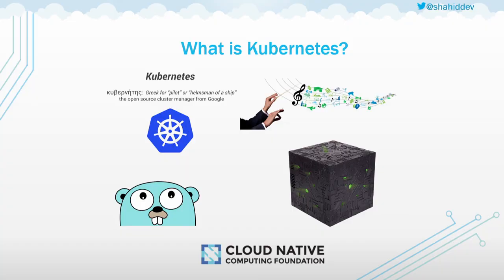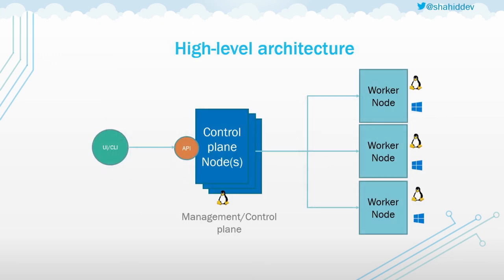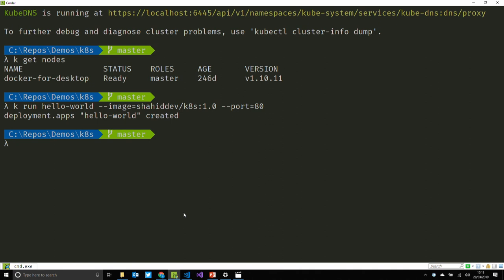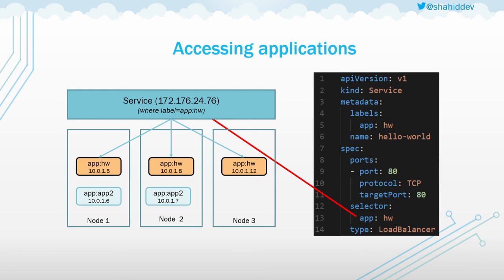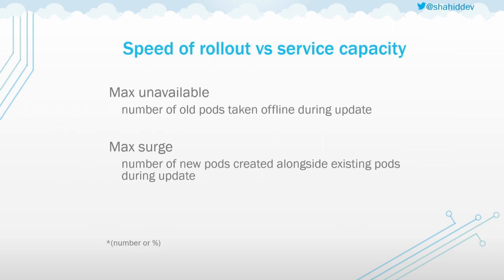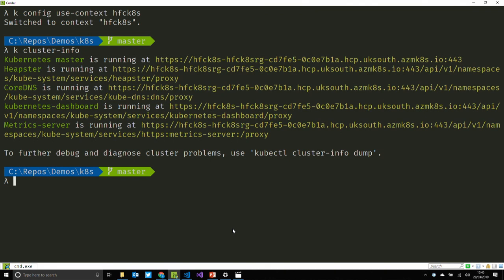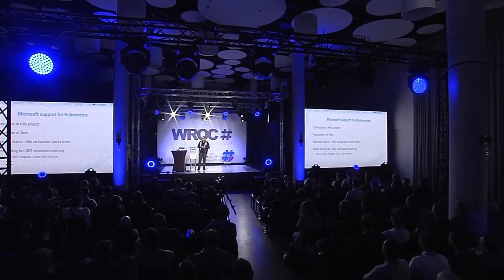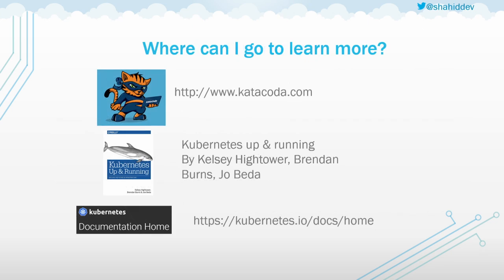Shahid Iqbal - Kubernetes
Watch Shahid Iqbal's talk from WROC# 2019.

Everyone seems to be talking about Kubernetes with companies seemingly tripping over themselves to support or adopt it. In this talk, we'll introduce Kubernetes and discuss the key concepts of the platform, its high level architecture and how to get a Kubernetes cluster up and running in minutes in Azure. We'll talk about and demo deploying .NET applications to Kubernetes and we'll finish with a discussion of the future, where you can deploy both legacy and modern .NET applications to the same platform. If you're interested in Kubernetes and you're not a .NET developer, this session is a perfect match for you.